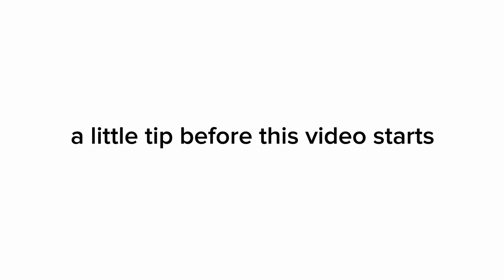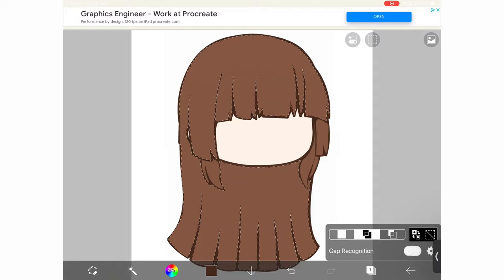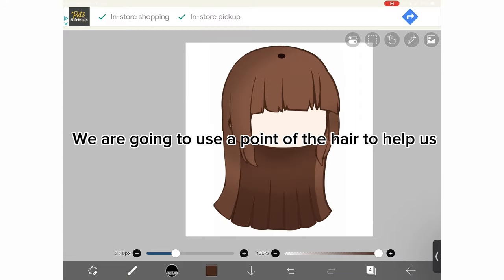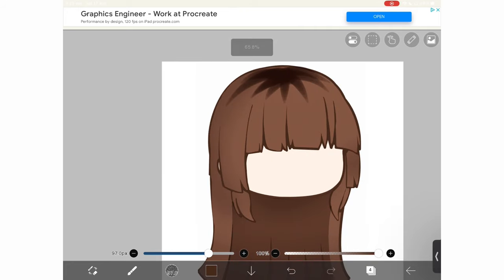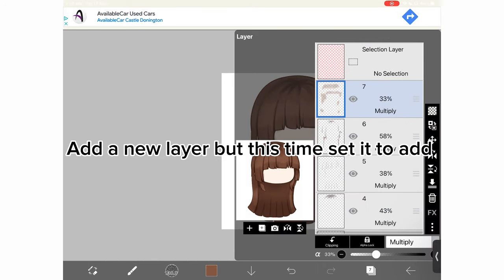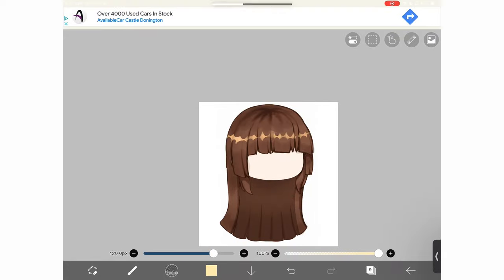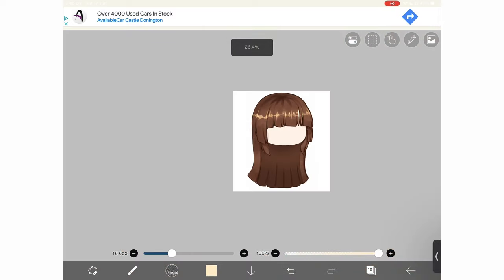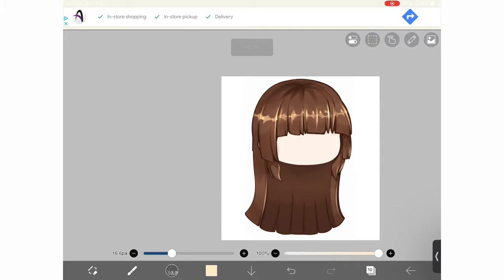Hair Shading Tutorial - Gacha Club - IbisPaint X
Hey everyone, here is a video showing you all how i shade hair
Please do comment if you have any questions!
I tried to explain this as best as I could.

You can find me on both instagram and TikTok, search for @Ketoie

MUSIC CREDITS~ ​⁠